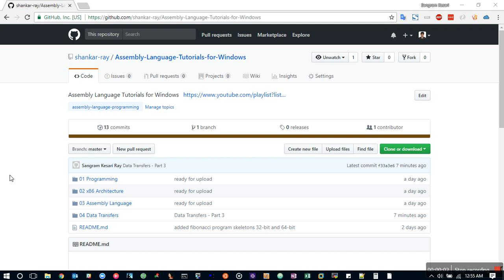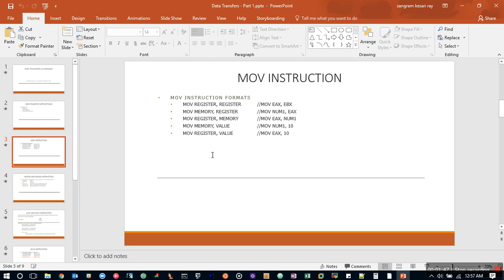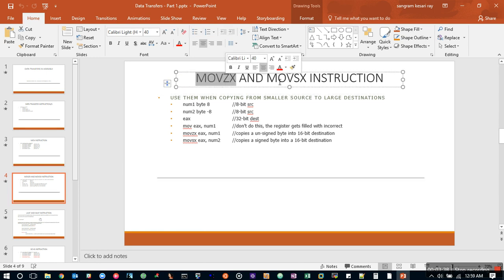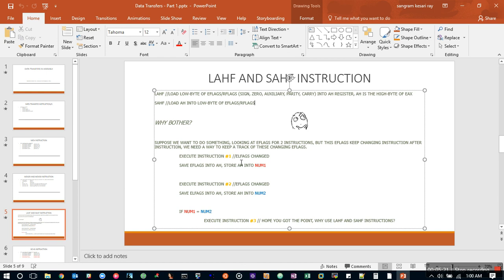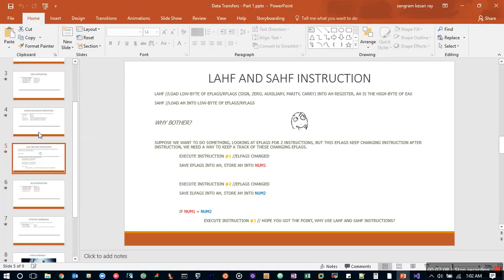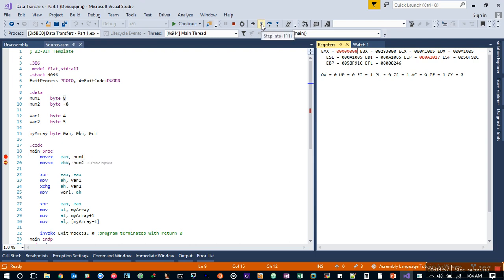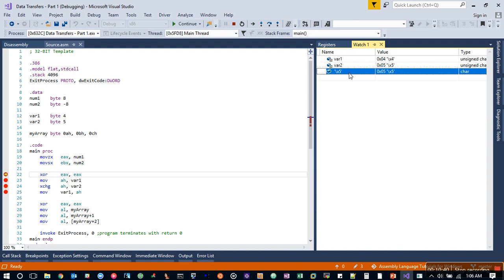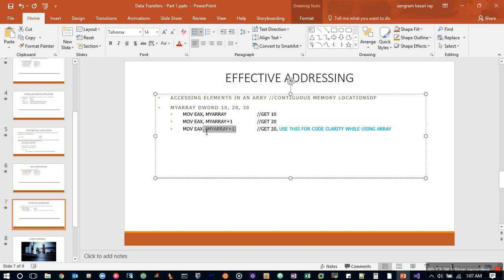Assembly Language Tutorials for Windows - 04 Data Transfers Part-1